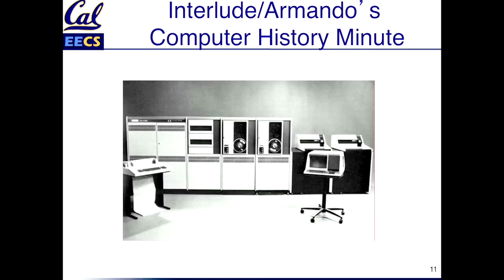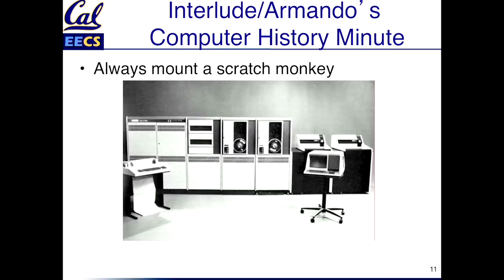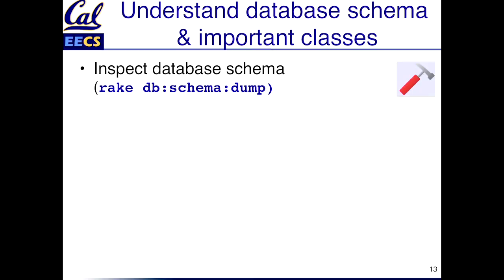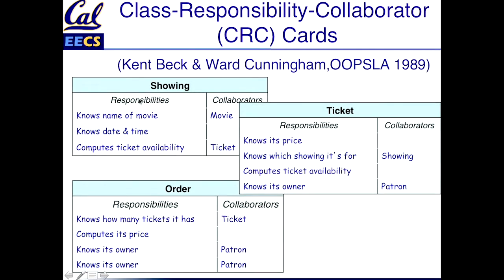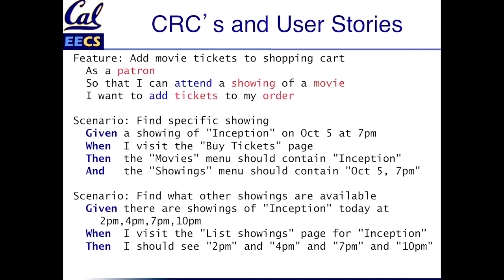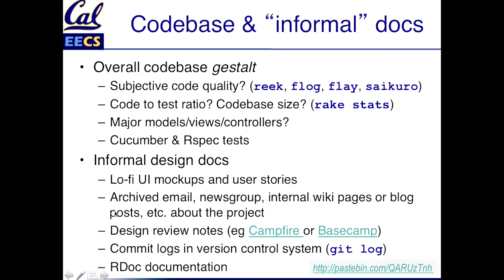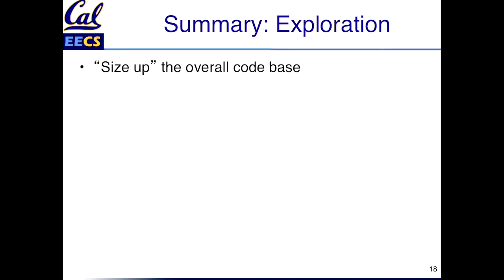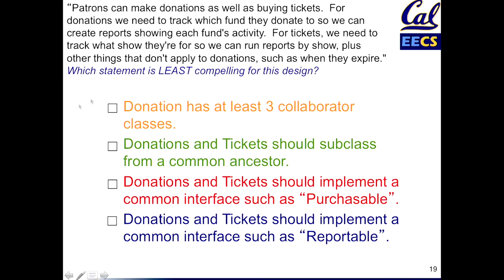CS169 v13 w8l1s3